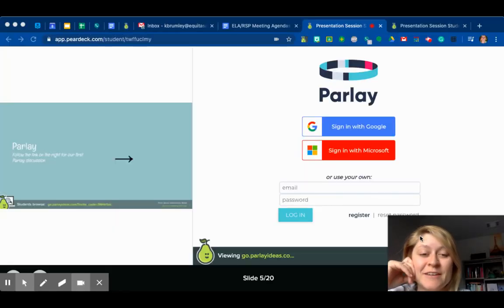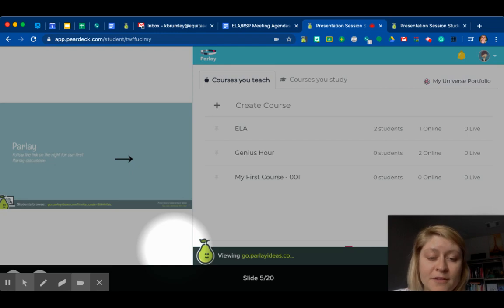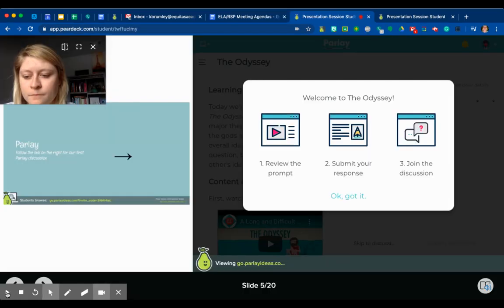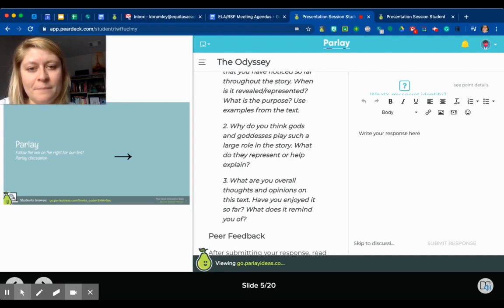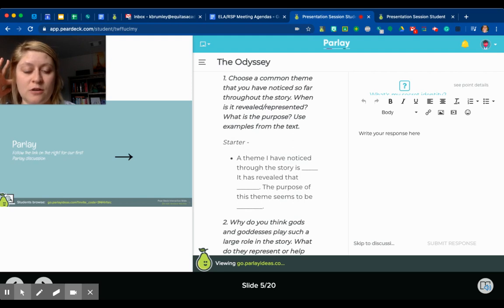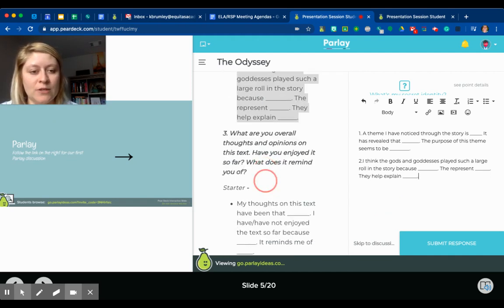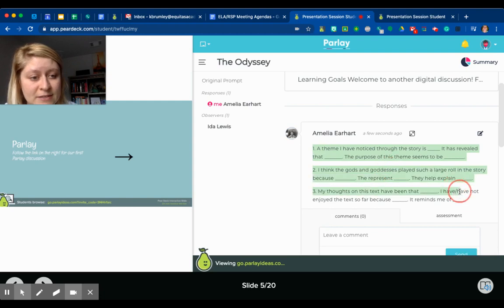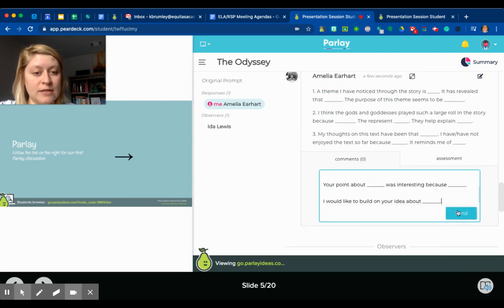Parlay lesson intro and tutorial